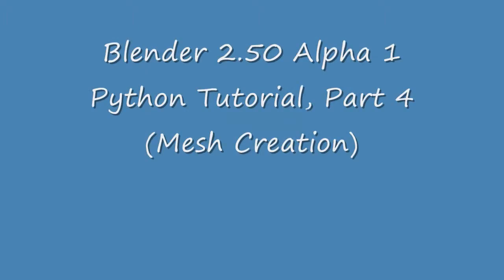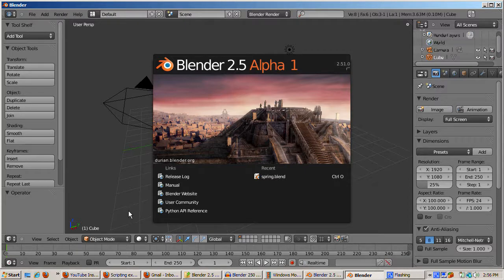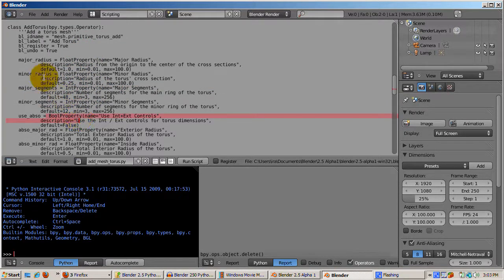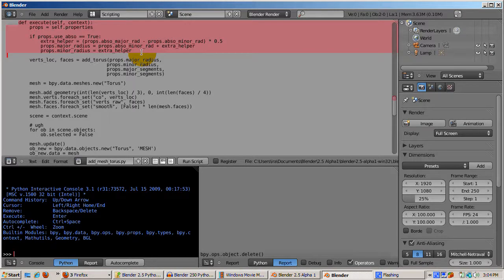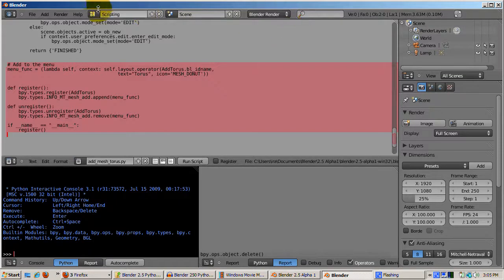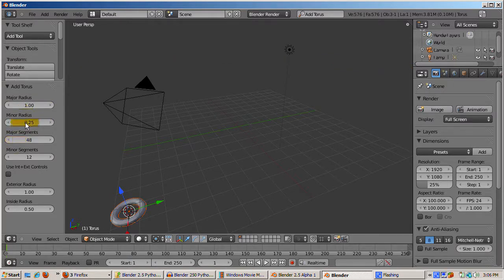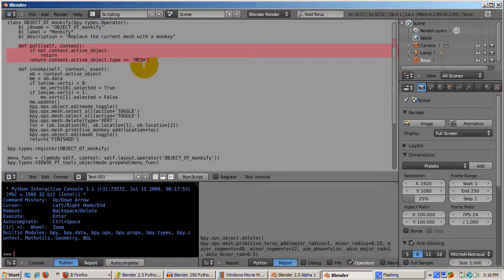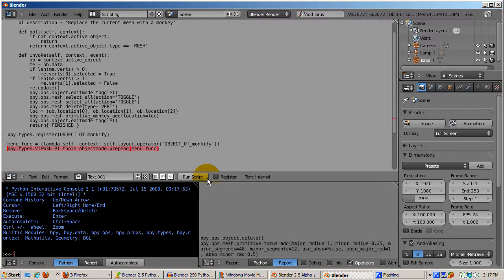Ira Krakow's Blender 2.50 Python Part 4 (Mesh Creation)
Up to this point, we have been looking at the Blender 2.5 Python environment and to scripts to control windows, panels, and operators.  We haven't done anything with actual Blender objects.  It's time to see how to change and even create new Blender objects in Python.

In this tutorial, we will see how to create a Blender mesh, a torus.  The script is part of the Blender 2.5 installation, as an operator creation script, in the op folder under scripts.  You will see how properties, attributes of the torus such as major radius and external segments, are defined.  We'll install add_torus as an official Blender operator, and then run it.  After that, we will look at the code for a script that changes the default cube into a monkey, called Monkify, from Blenderartists user Crouch.  The script adds Monkify to the Tool Shelf automatically.